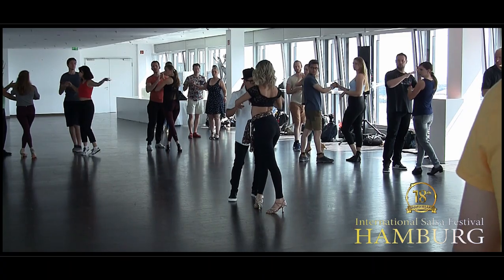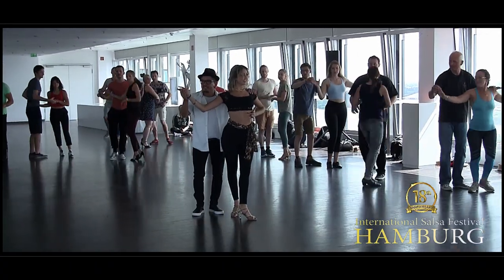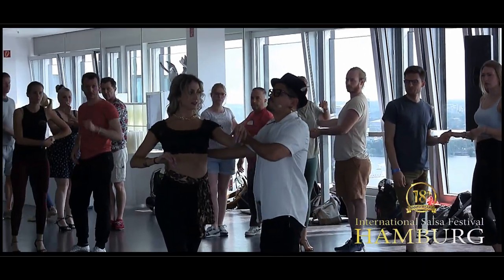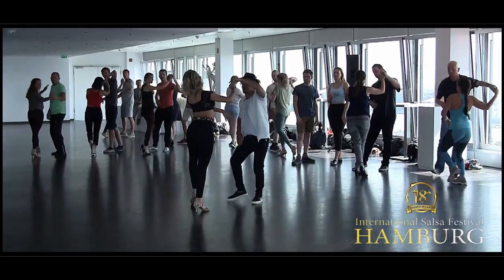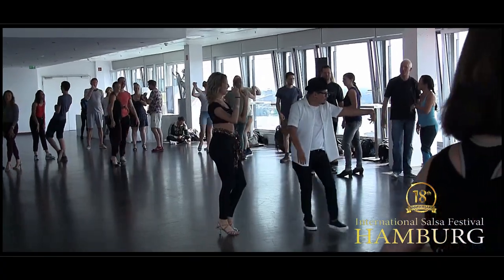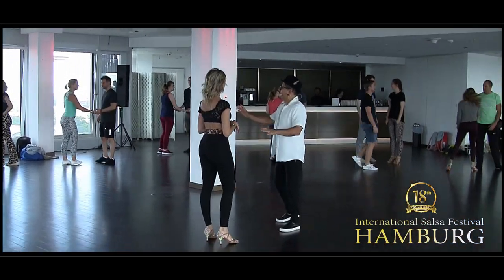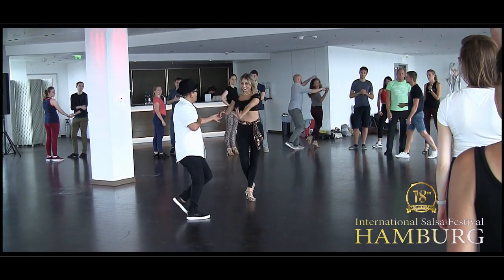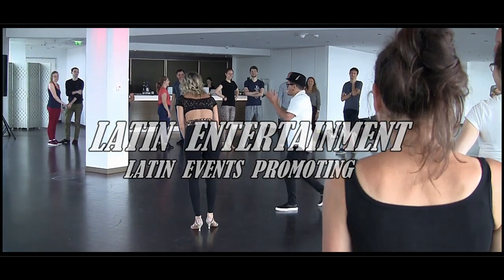Luis Vazquez & Jessica Salsa Partner work Hamburg International Salsa Festival 18 th Anniversary